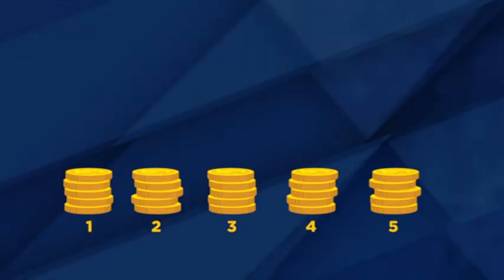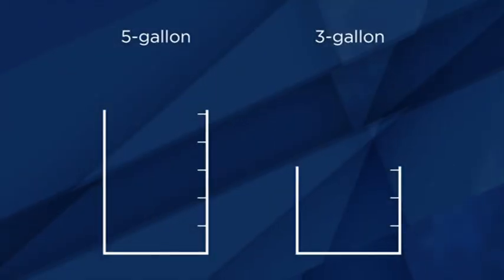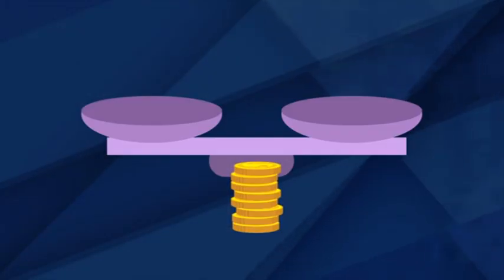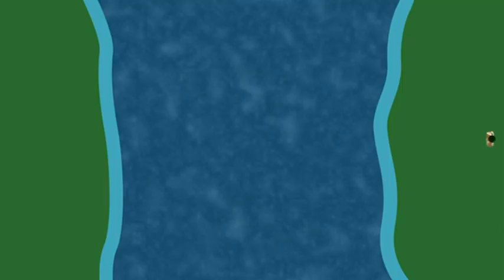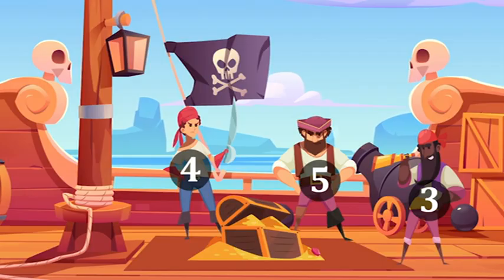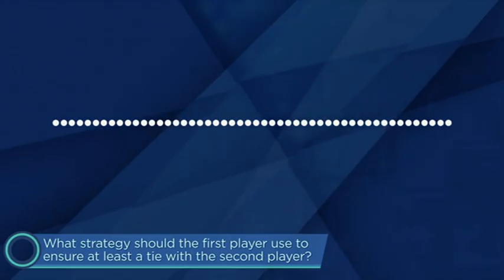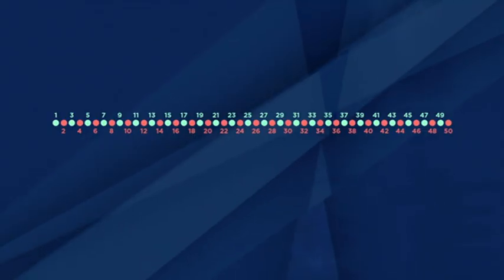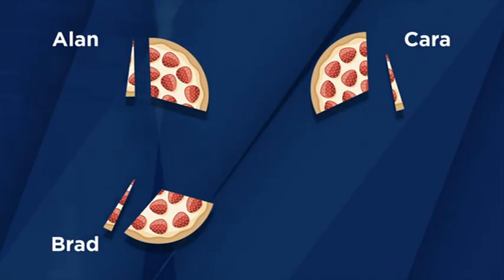Mathematical Brainteasers and Logic Puzzles: Algorithmic Puzzles